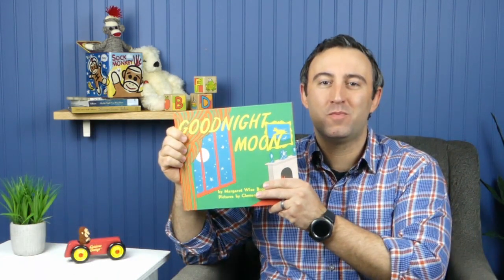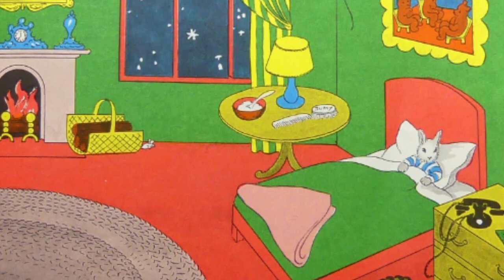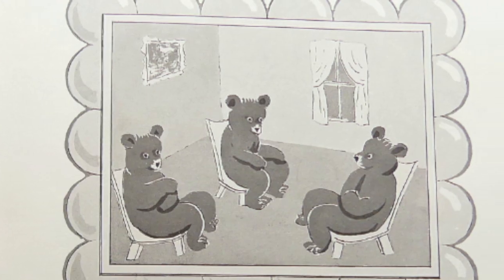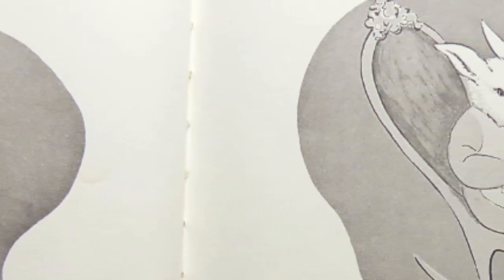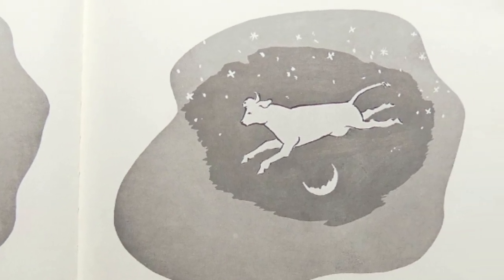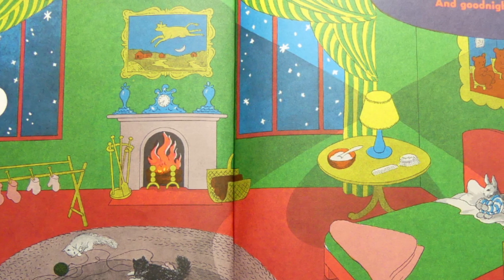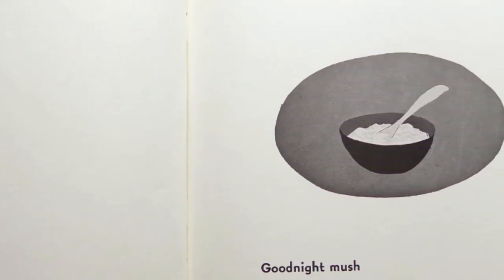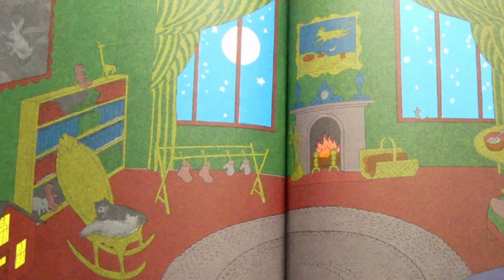Read Aloud Story Time: GOODNIGHT MOON by Margret Wise Brown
GOODNIGHT MOON by Margret Wise Brown

For Tonight's read aloud bedtime story we read a classic bedtime story, Goodnight Moon.